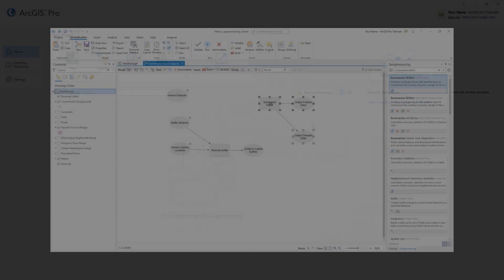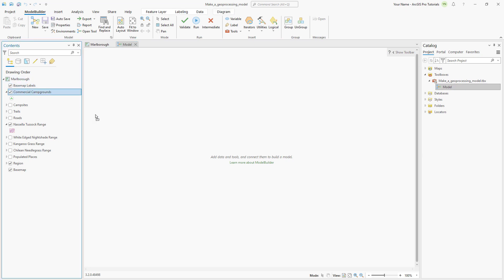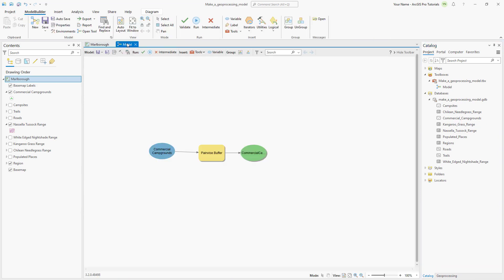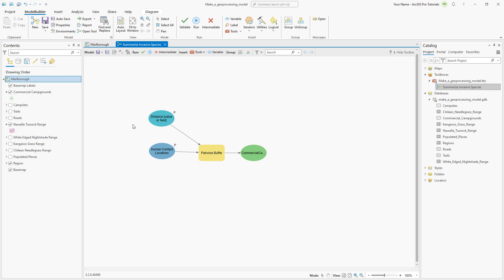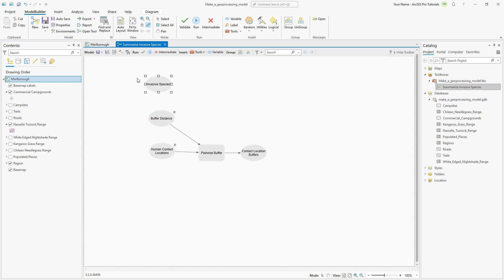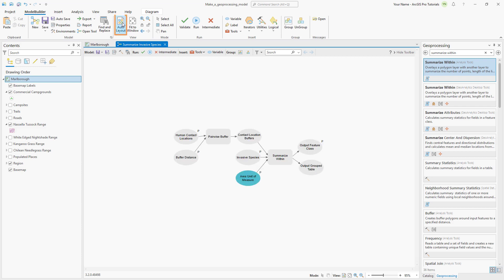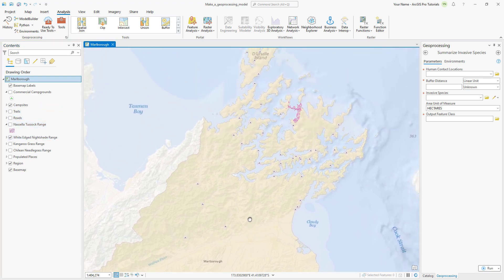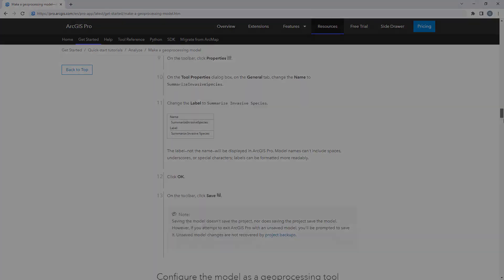Make a geoprocessing model in ArcGIS Pro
See how to make a geoprocessing model in ArcGIS Pro. You'll learn how to build a model in ModelBuilder, run it as a geoprocessing tool, and document it for others to use. Follow the scripted tutorial for the current version of ArcGIS Pro in the ArcGIS Pro documentation